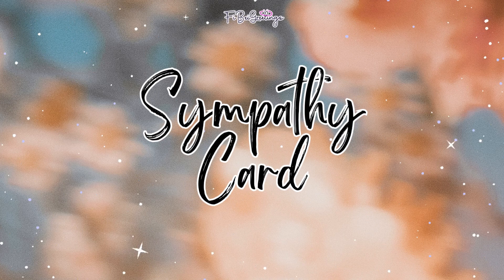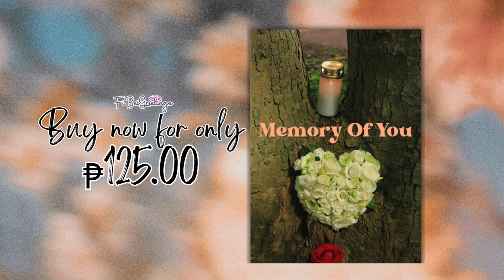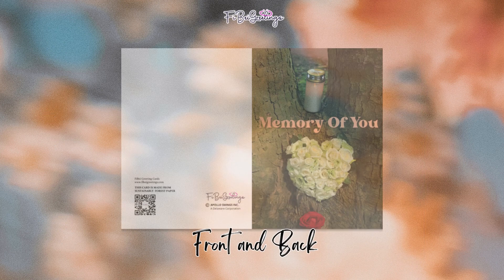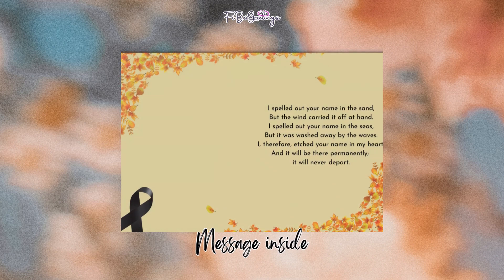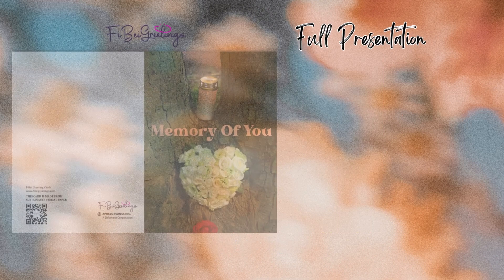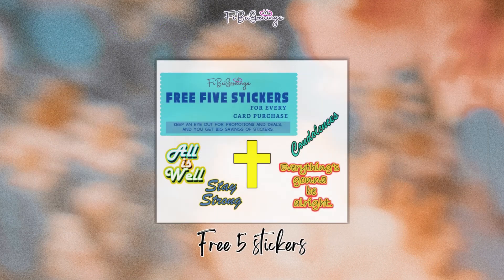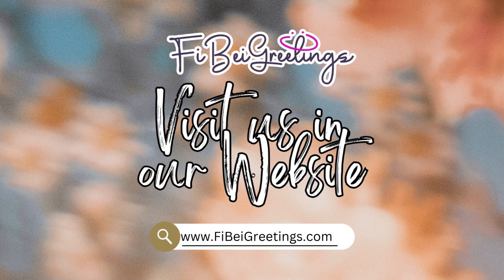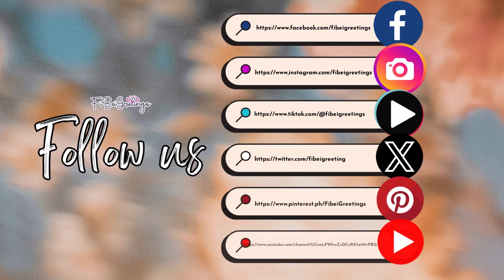FiBeiGreetings.com – Sympathy Card | Title: Memory Of You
Thank You Cards for All, Family, Friends, Best Friends, Acquantance

For only ₱ 125.00

Need gifts? Check us out here!